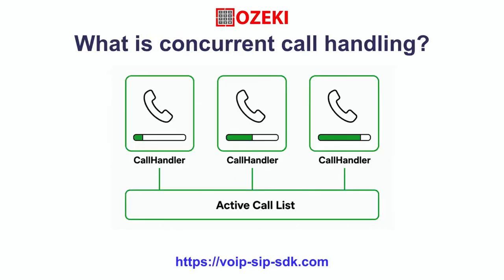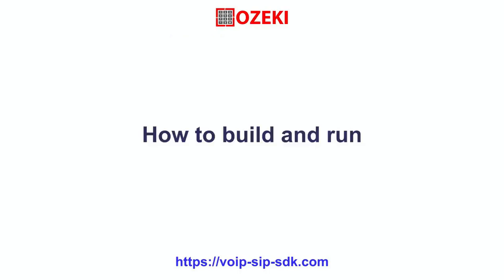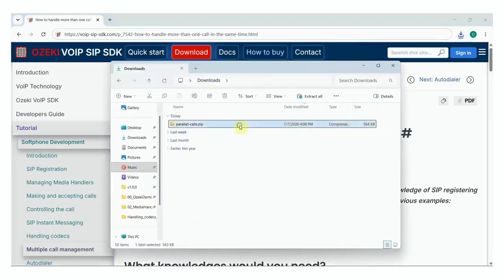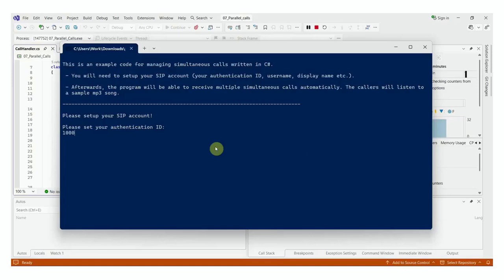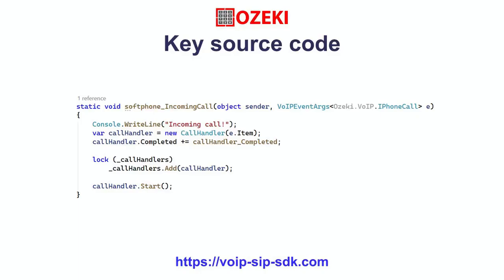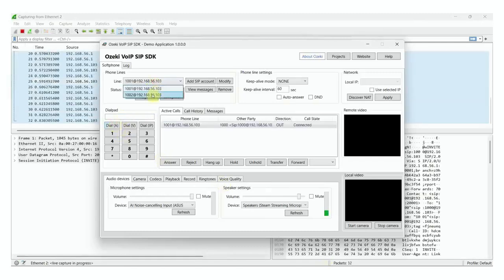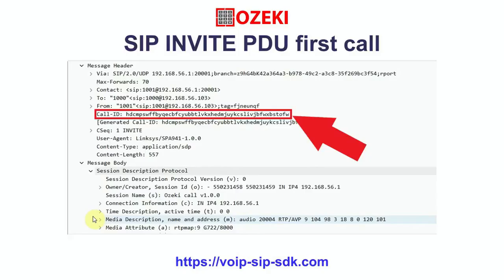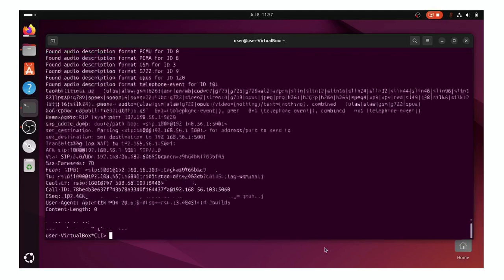How to make AI phone calls with VoIP - Part 8 - Simultaneous Calls in C#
Discover how to handle multiple calls VoIP softphone solutions must manage without dropping active connections.

This tutorial explains how to build a C# softphone with Ozeki VoIP SIP SDK that handles more than one call at the same time. A standard softphone that can only manage one call at a time fails the moment a second caller reaches it while the first call is still active. Real deployments such as IVR lines and call queues routinely receive several inbound calls at once, so each one needs its own independent state, media stream, and lifecycle.

You will learn how concurrent call handling works by giving each incoming call its own independent CallHandler. Every time the softphone raises its IncomingCall event, the program wraps that call in a new CallHandler and adds it to a shared list. The handler answers the call, attaches its own media objects, and starts playing audio independently. When the call ends, it disposes everything and removes itself from the list, leaving every other active call completely untouched.

We will also demonstrate how to build and run the solution in Visual Studio, test it by placing two overlapping calls, and analyze the network traffic. By using Wireshark and Asterisk SIP debug logs, you can verify that the two calls are tracked as fully separate SIP dialogs with distinct Call IDs and independent RTP ports.

Timestamps:
00:00 Introduction to video
00:15 Introduction to concurrent calls
00:45 Why handle simultaneous calls
01:15 What is concurrent call handling
01:45 How does it work
02:15 Build and run solution
02:45 Test the solution
03:15 Key source code explained
03:45 Capture SIP traffic Wireshark
04:00 SIP INVITE first call
04:15 SIP INVITE second call
04:30 Debug SIP events Asterisk